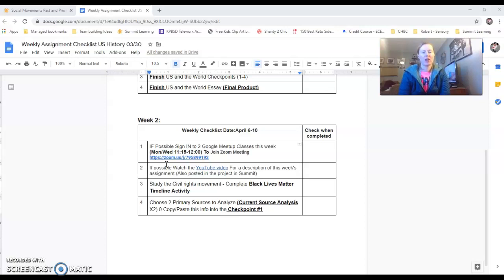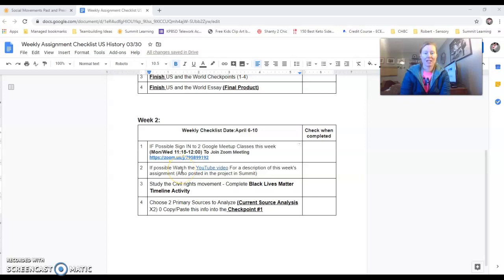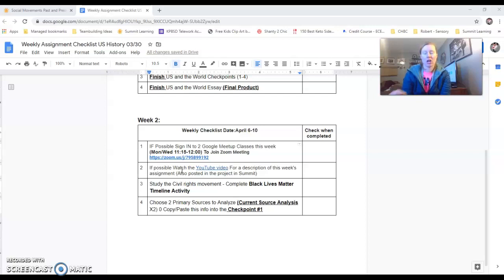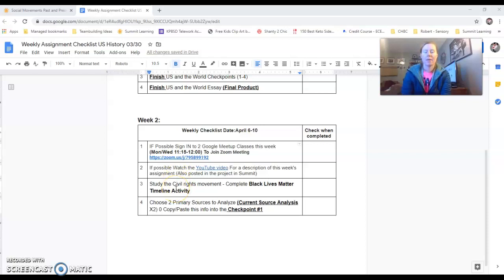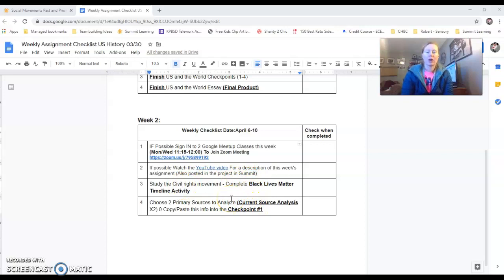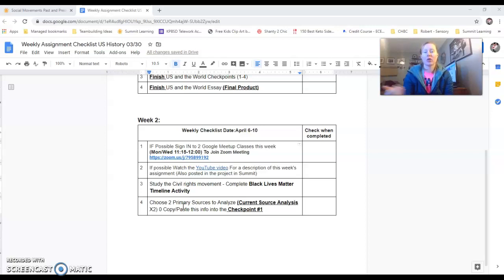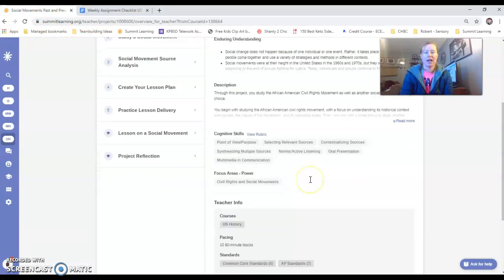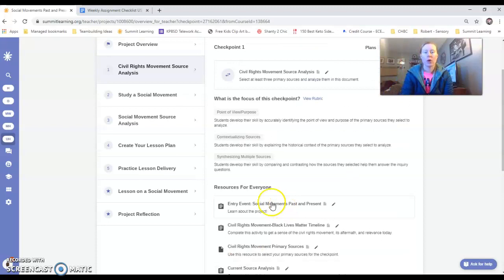US History - Remote Learning Week 2 (04/6-10)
This is the lesson overview for week 2 of Remote learning. We will be starting the Social Movements project and this describes the assignments for the week.